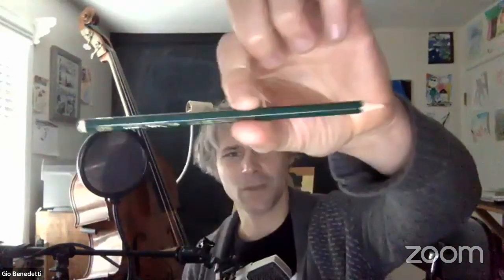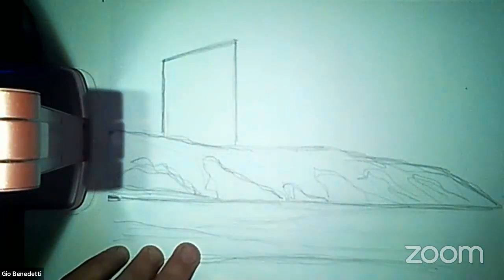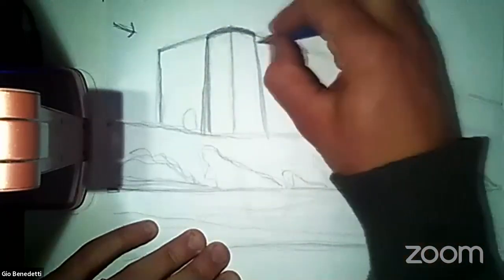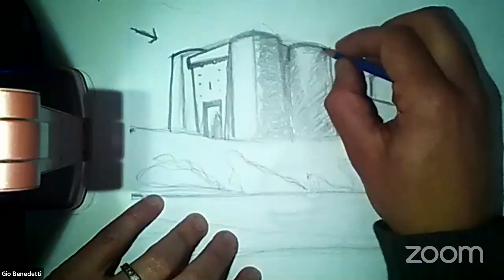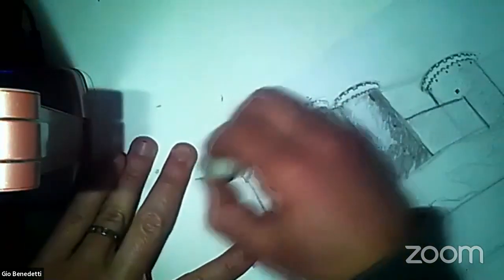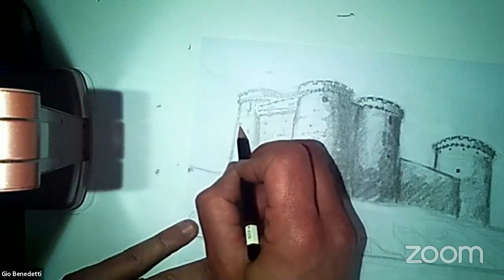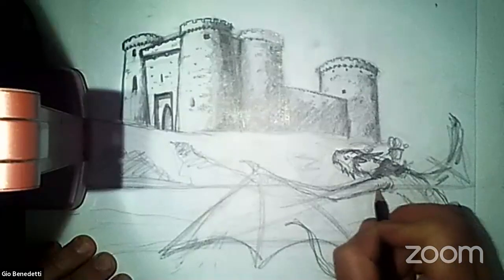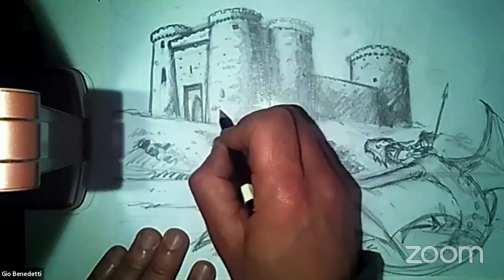Castle Dragon - Draw A Dragon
Make a castle with me!  And then a dragon... at the end.